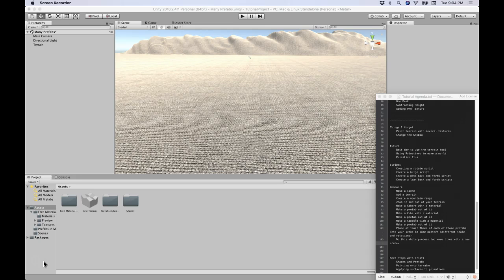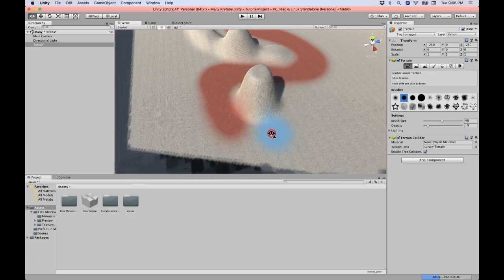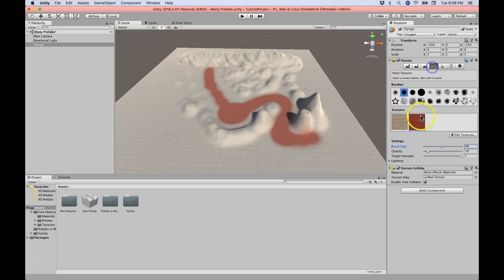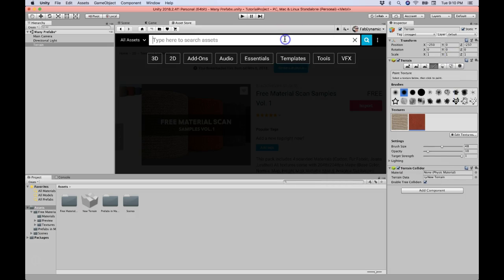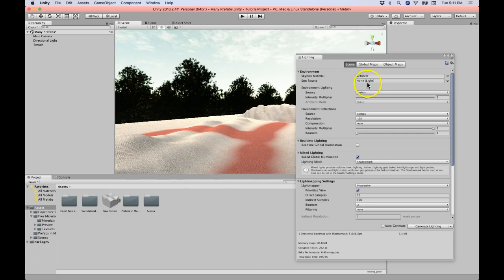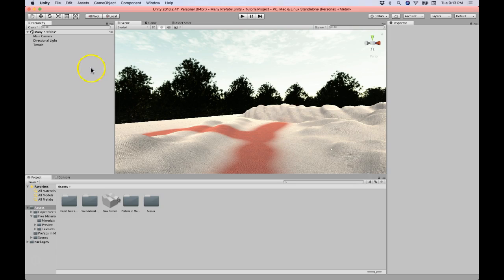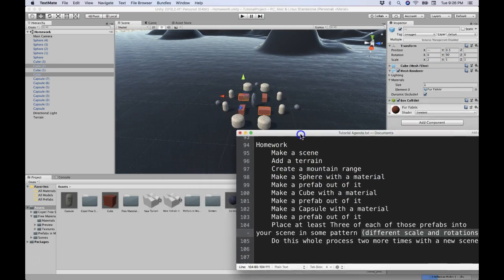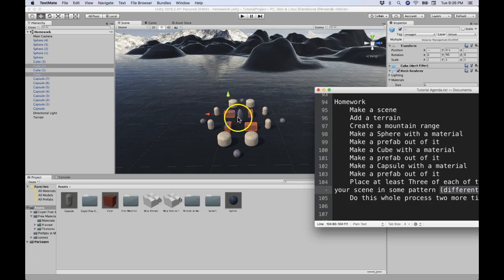Beginning Unity: 4. Wrap Up (with homework for practice)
This video I show you two things I forgot (how to add a skybox and how to paint terrains with several textures) and I assign homework and then I take the time to actually do the homework in front of you so you can see what it means to do the homework.